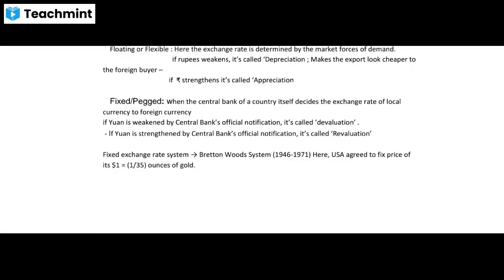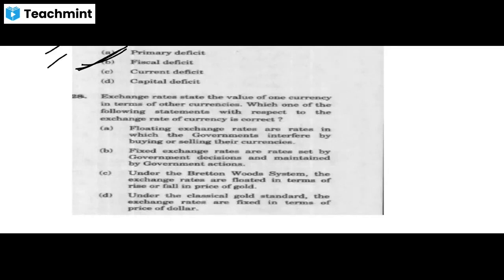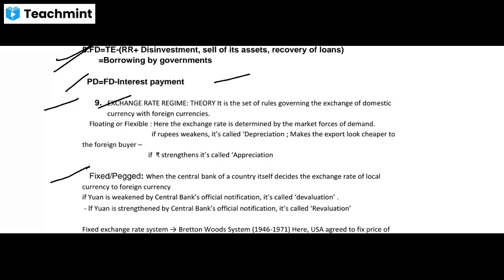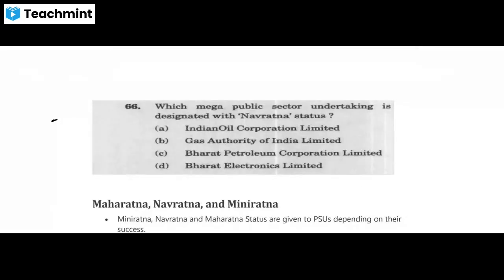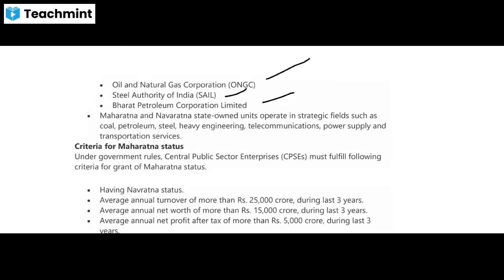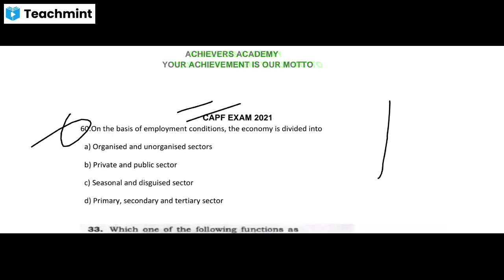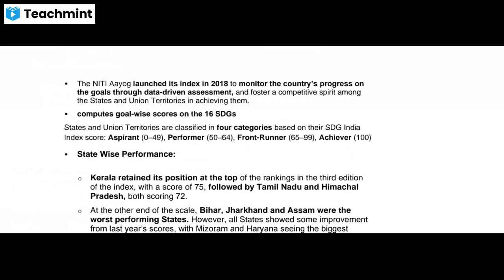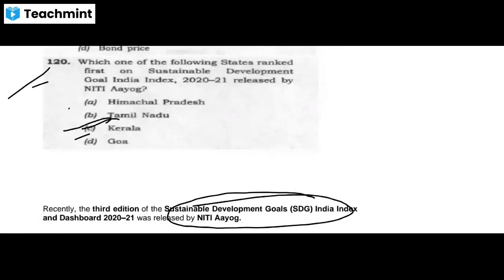CDS, CAPF & EPFO Important Economy Questions For UPSC 2021. (Part 2)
This is the official YouTube channel of ACHIEVERS ACADEMY ONLINE.

In this video our expert teacher explain briefly about CDS, CAPF & EPFO Important Economy Questions For UPSC 2021 with Answer Elimination Technique.

Achievers Academy provide online education through Teachmint App for UPSC, OPSC, Other State Civil Services Exams, SSC, CHSL and other state Govt. exams.

We also provide CRASH COURSE program for UPSC and Other state civil services Exams.

Thanks ,
Team Achievers Academy.